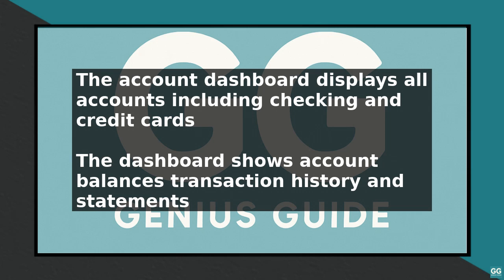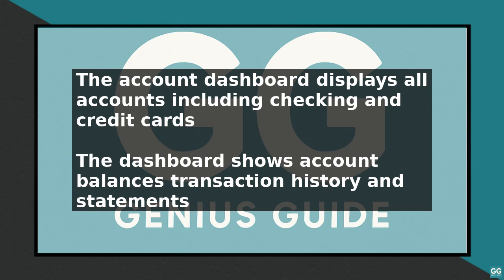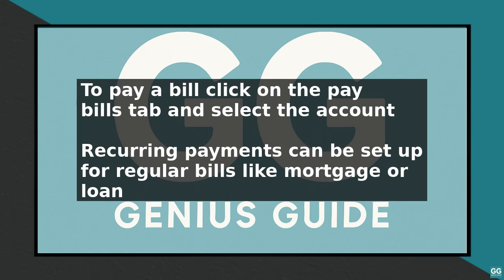How To Use TD Bank Online Banking (2025)